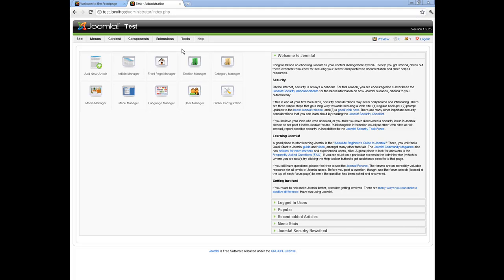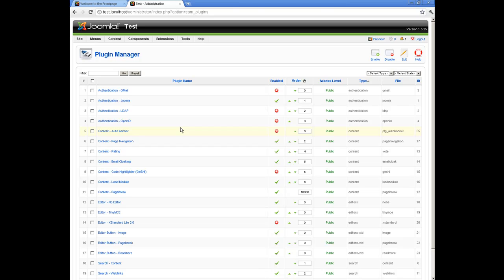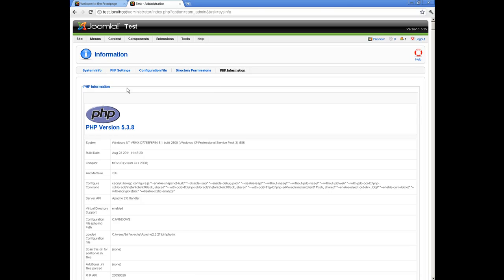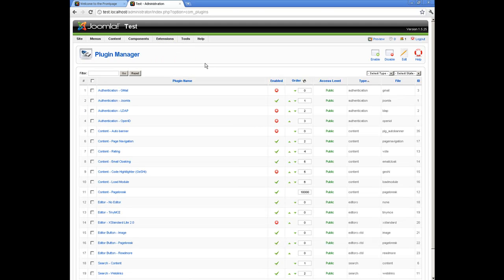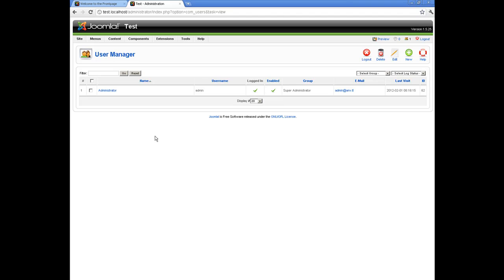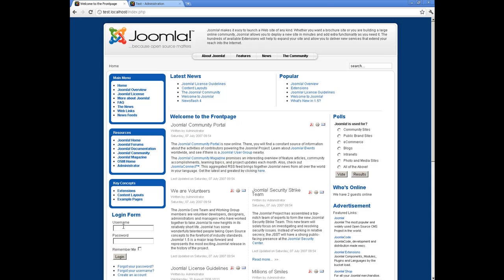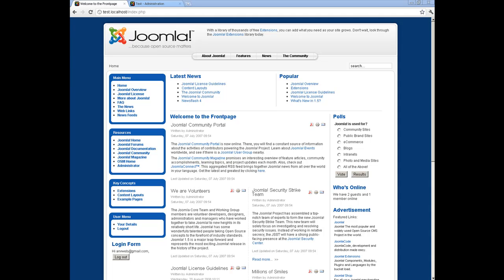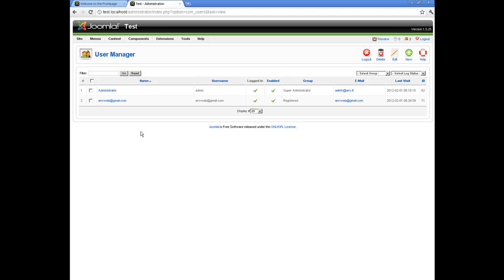Gmail authentication in Joomla v1.5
Gmail authentication in Joomla v1.5. Video manual. Also read our
blog post: